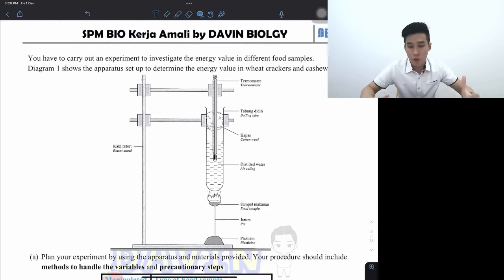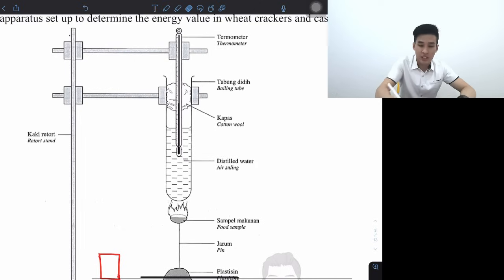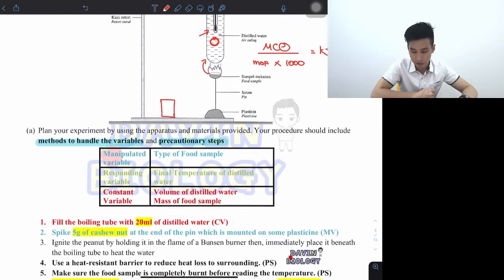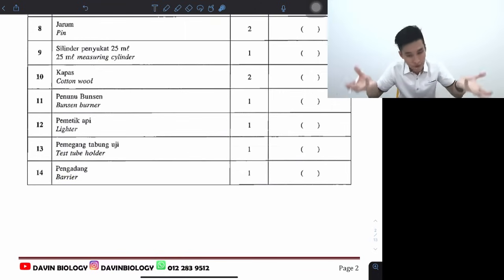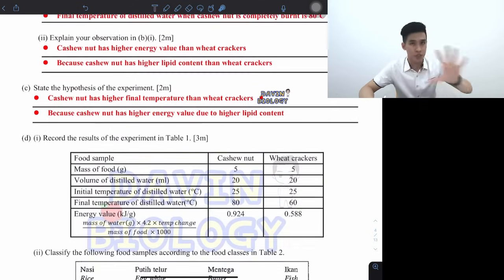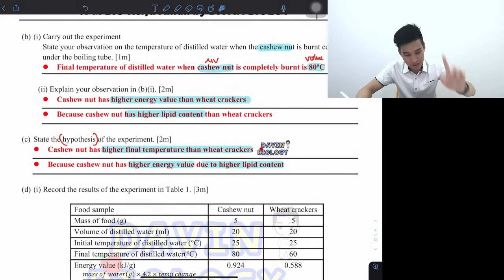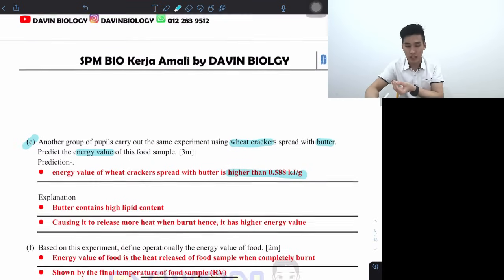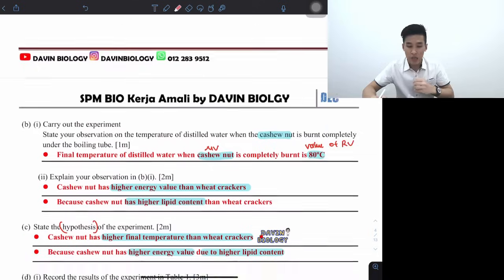【ENG】 SPM BIO Amali 2023 ENERGY VALUE - HOW TO ANSWER??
📢Let me help you guys settle common Bio Amali questions like procedure, inference and operational definition
📢I will be doing 2023 trial state paper videos soon, let me know in the comments which state paper you want me to do and maybe you'll get what you wish for

00:00 Intro
01:22 How to carry out the experiment
03:44 Procedure and variables
08:40 Observation and inference
10:38 Hypothesis
11:37 Energy value calculation
13:00 Prediction
14:16 Operational Definition
16:13 Special Announcement

📢FREE ONE MONTH TRIAL TUITION FOR FORM 4 & FORM 5📢
📢FORM 4 & FORM 5 免费一个月试补📢
📢Available for both online and physical📢

📢📢BIOLOGY NOTES FOR SALE!! CLICK THE LINK BELOW TO PURCHASE!!!
My very own in-class notes are finally open for sale for everyone and it comes with questions and answers as well. What are you waiting for?? Let's conquer BIO together